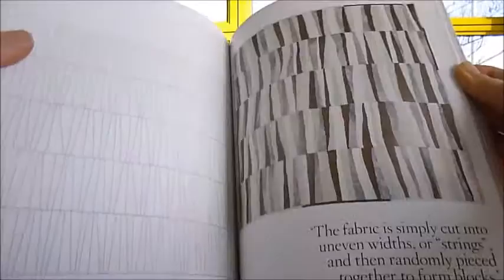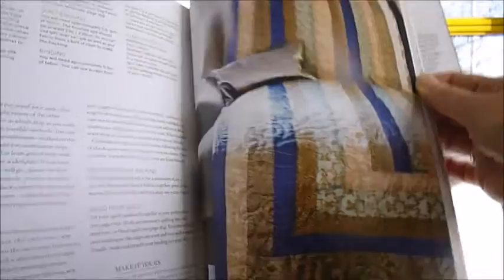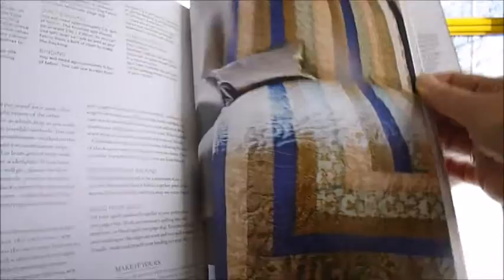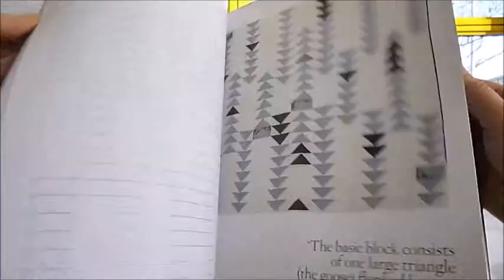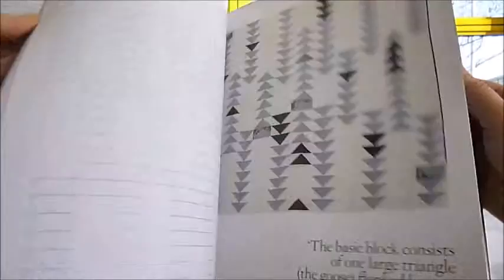A WORLD OF QUILTS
CASSANDRA ELLIS    Book Number: 81085    Product format: Hardback

Quilts are special, nostalgia-inducing pieces of needlework; colourful squares of fabric sewn together to create a bed covering. They are always in fashion. Many types of quilts are easy to sew, and you don't even have to use tiny pieces of fabric, you can use large squares or oblongs. There is no set way, just use your imagination. In this lovely book the author explains how to make a quilt, from planning the design, sewing the pieces, adding the wadding and the backing, and binding the edges. Some English quilts date back to the 1770s, and the English paper piecing method used paper templates that were left in situ, so sometimes these old quilts contain scraps of letters or newspapers. The simplest quilt shown in the book uses small fabric squares, and is an ideal project for a beginner or a child. Many types of fabric can be used, though man-made fabrics aren't advisable. Quilts can be superb memory-joggers if you use scraps of fabric from outgrown or unwanted clothing, something that will be treasured for the memories. 25 different styles of quilts are shown here, together with detailed instructions. 192pp. Colour illus and plans.